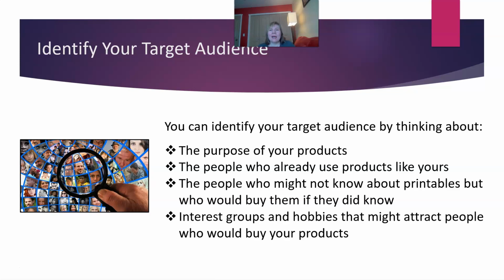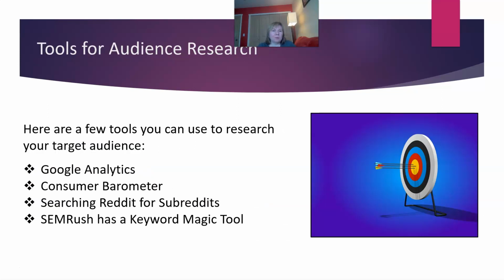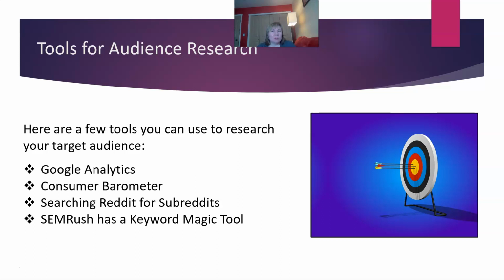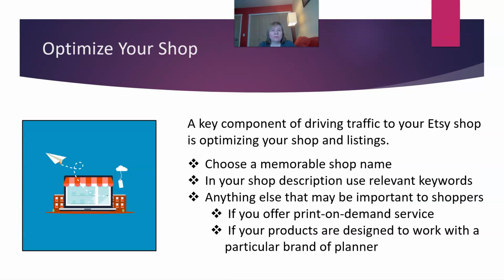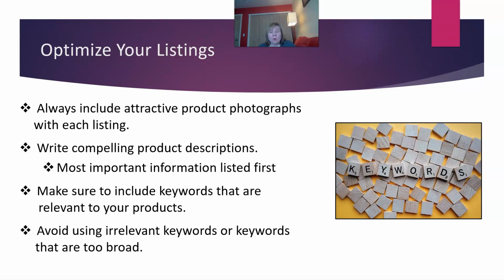Optimizing Your Etsy Shop for Printable Products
Cash In On These High demands and Low Competition Goldmines... That Have Over 45 Million Buyers In today’s tutorial, I am going to show you Optimizing Your Etsy Shop for Printable Products so you can gain more knowledge in selling at Etsy with printable products. I can’t wait to share this information with you!

About Amy

Amy Harrop is a writer, product creator, and trainer. As a Marketer, Author, and Content Publisher, she loves helping people create multiple content income streams. Her goal is to share what she’s learned with anybody who needs help navigating the crowded online marketplace and finding their way in it. She’s created dozens of products, courses, and training designed to help you: Identify what makes you special Create content that communicates your expertise and value Amplify your voice so that the people can hear you Unlock the profit power of online content She currently lives in the Northern Idaho area with her husband and two cats.